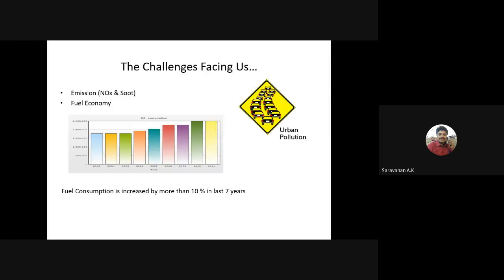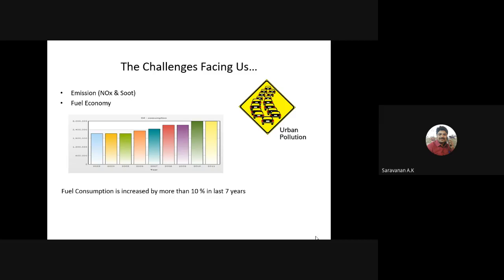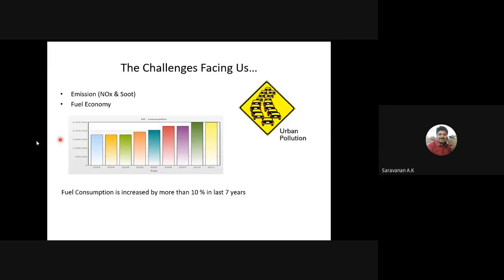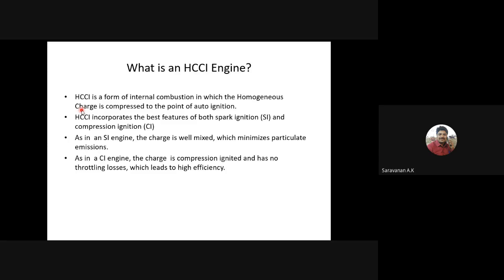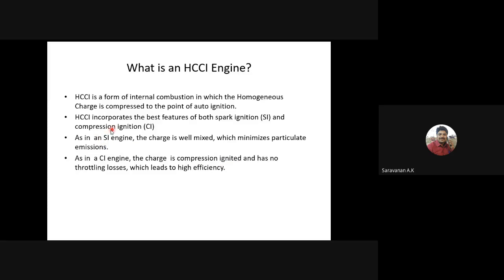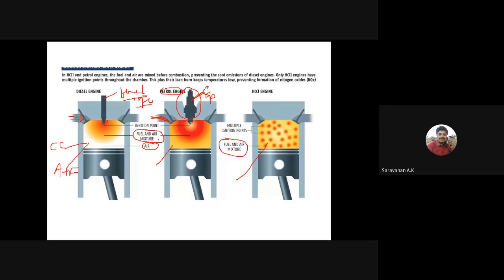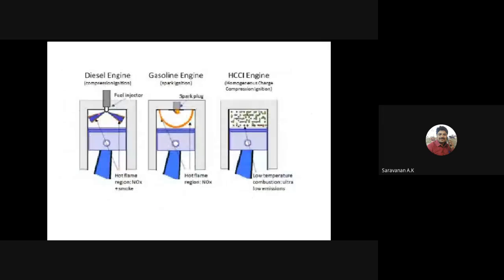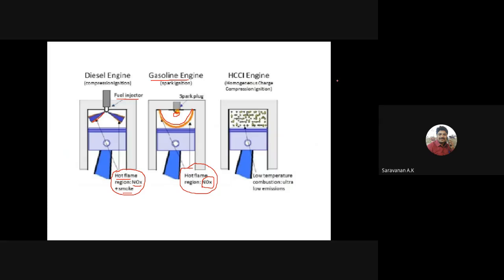ICE- HCCI Engine working